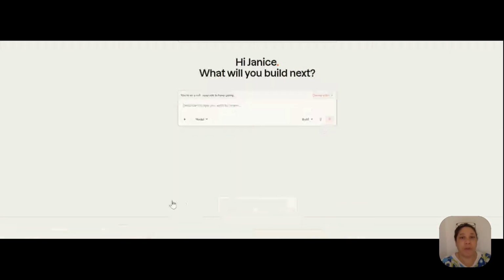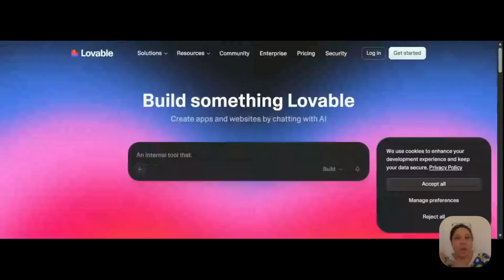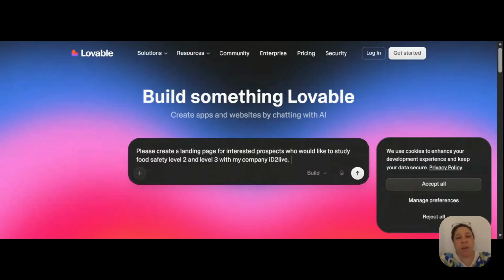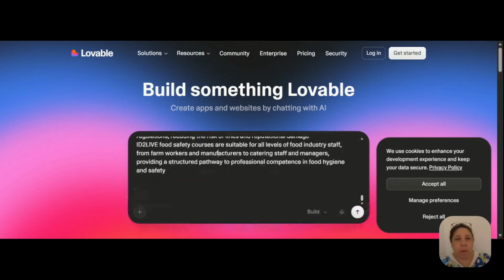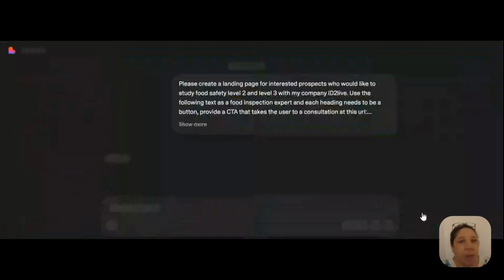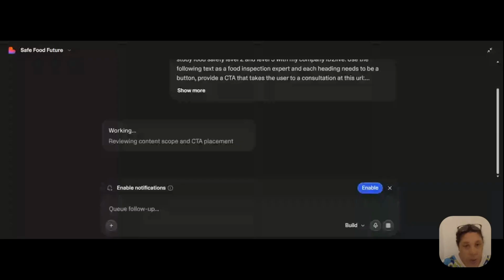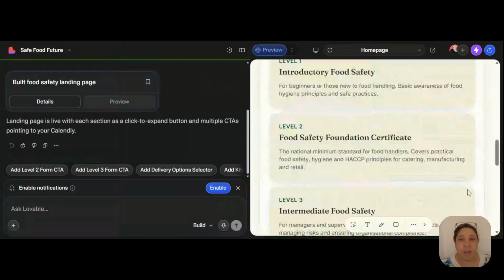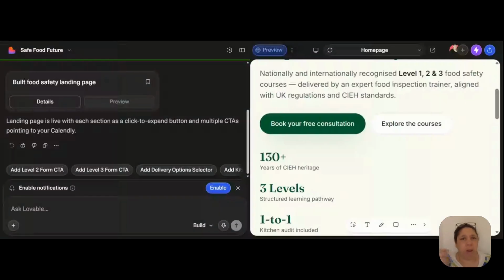Building a Food Safety app landing page LIVE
A recording from The AI APP Coach's live video